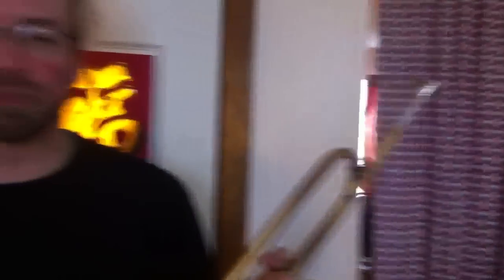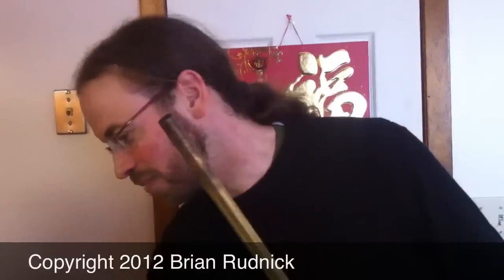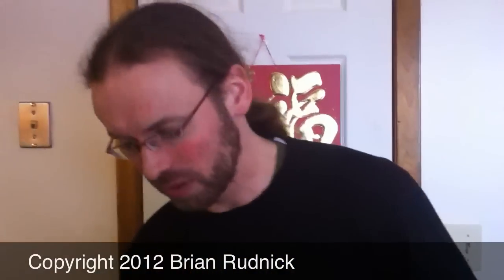Sackbut, built it, plays it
Nate Wood, a graduate of the Oberlin Conservatory of Music in trombone, makes his living freelancing with various baroque music groups, mostly in Europe. He also has two of his own period instrument ensembles, the Habsburger Camerata specializing in 17th century music and Mandragora, a 16th century Renaissance wind band.  And he builds some of his own instruments, true to historical design. Here he plays snippets on his hand built sackbut and slide trumpet. Columbus, Ohio.